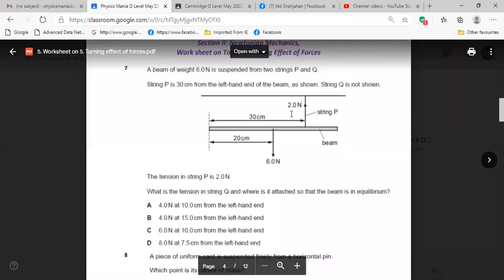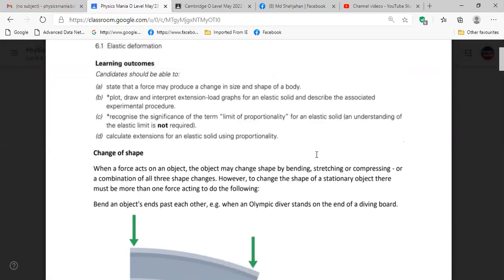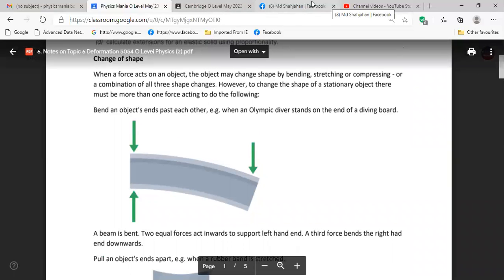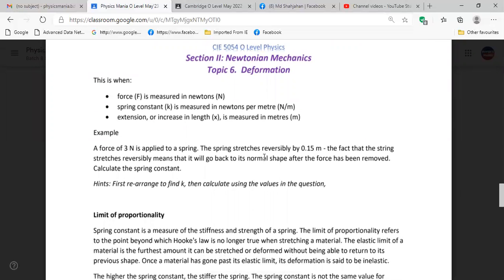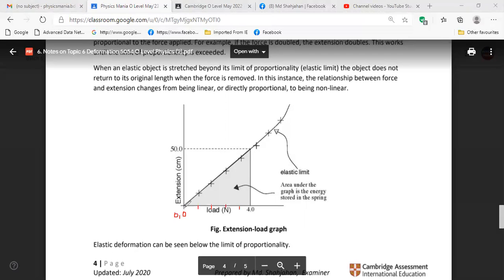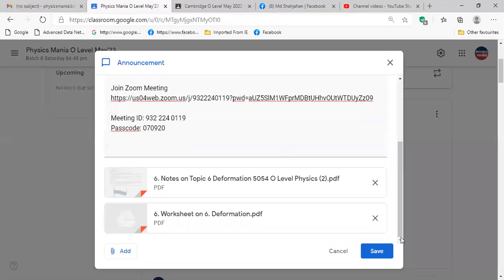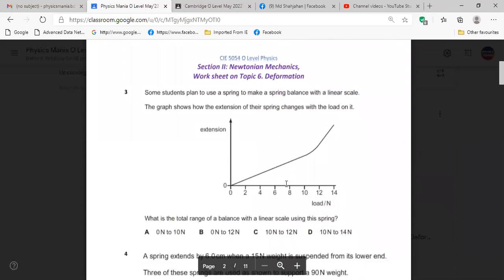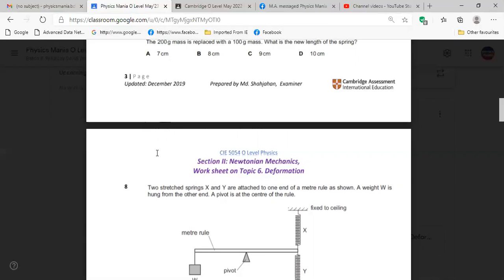Physics Mania Batch 8 O Level May'23 14 11 2020 Part 2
Review Topic 5 Worksheet [MCQ Part], Start Topic 6 Deformation.